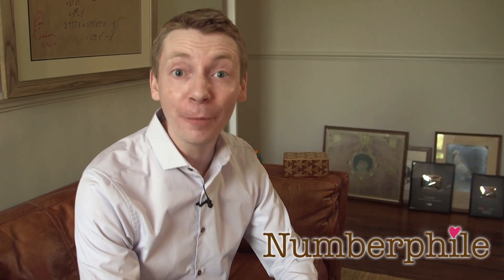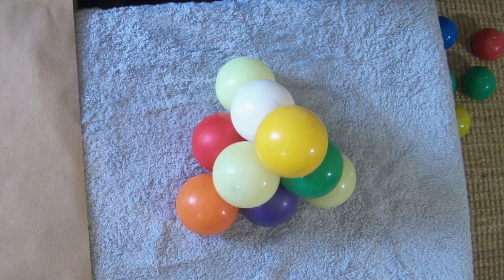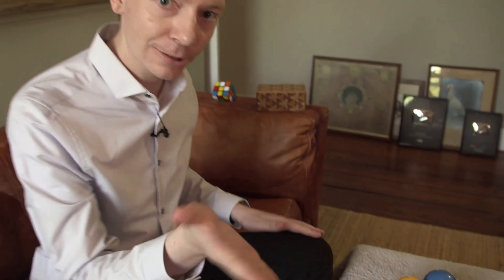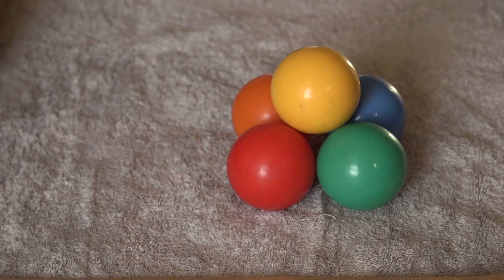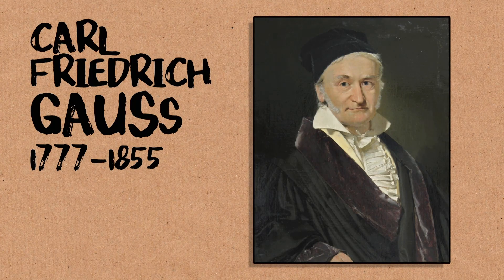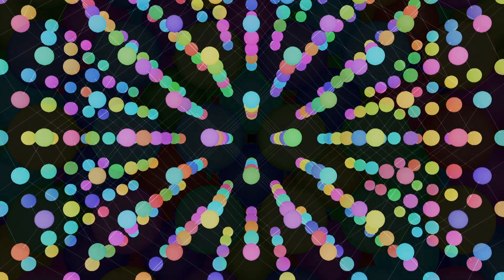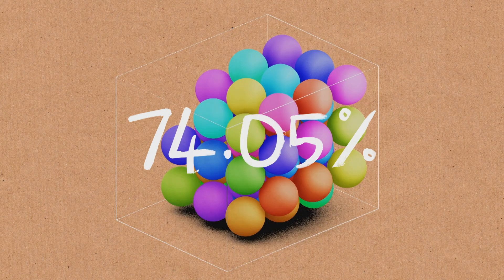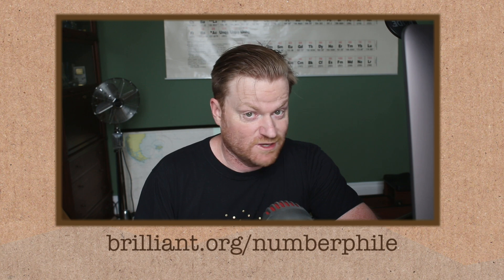The Best Way to Pack Spheres - Numberphile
Editing and animation in this video by Pete McPartlan